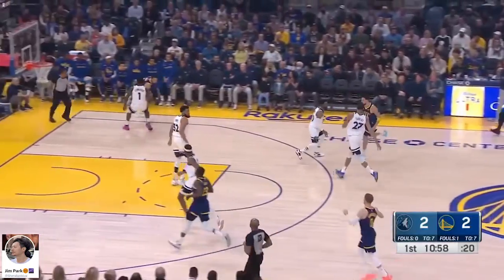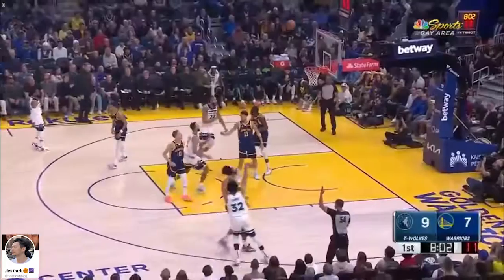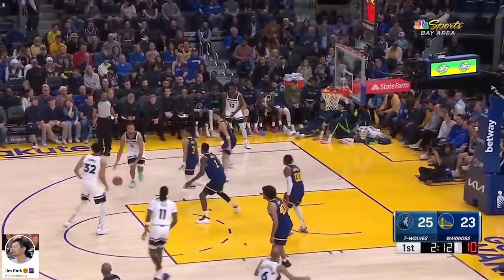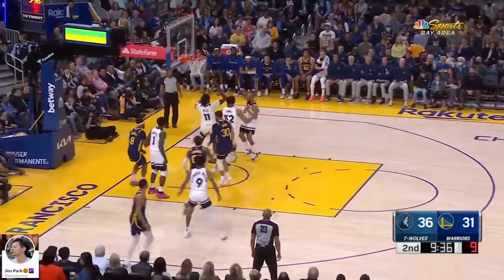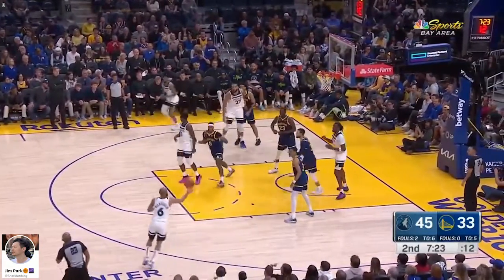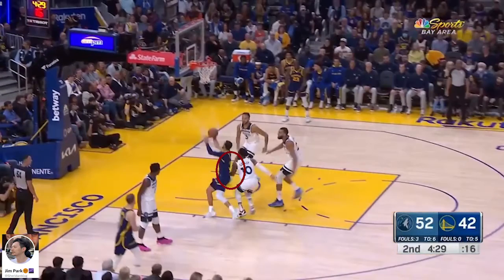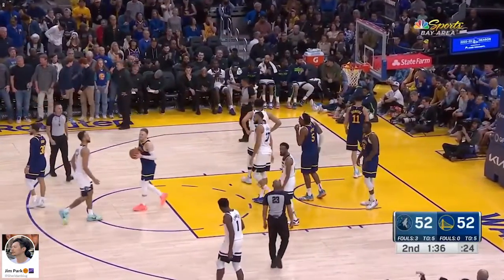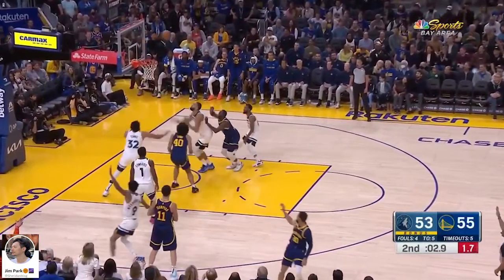FILM ROOM: STEPH CURRY'S OFFENSIVE ROLE IS TRASH UNDER STEVE KERR [Part 1]